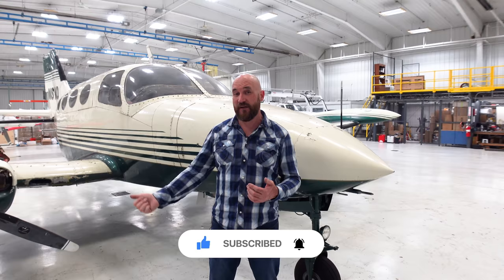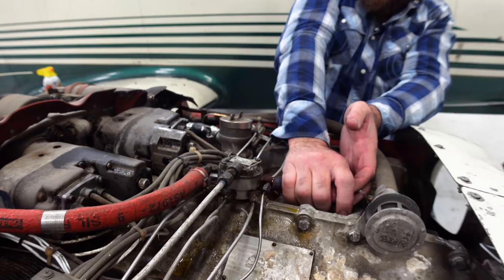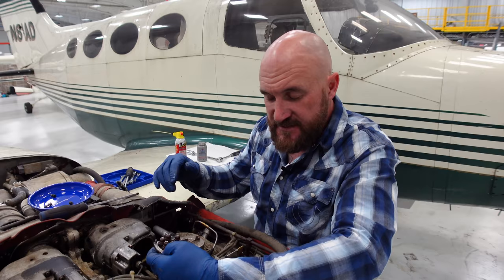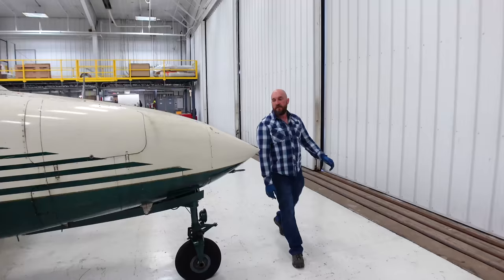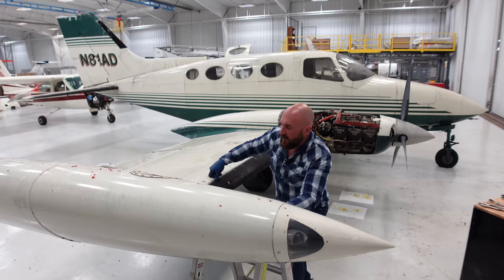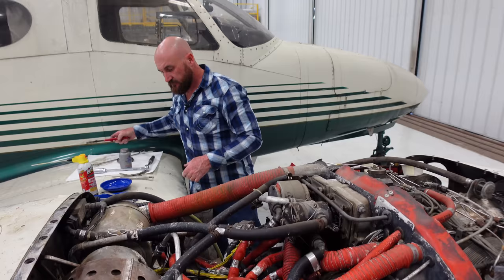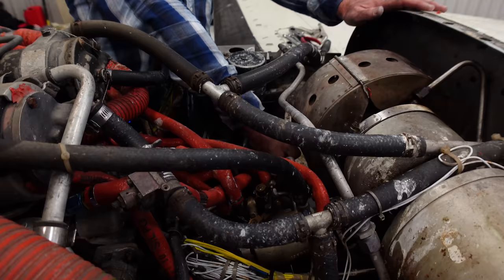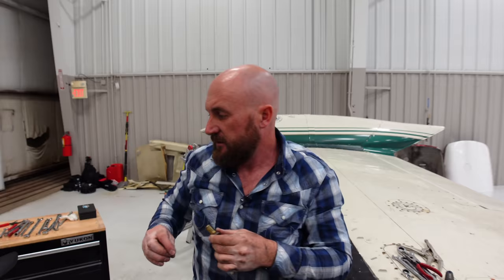He's Trying To STEAL Our FREE Abandoned Airplane ! Ep3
Today on Rebuild Rescue we are attempting to get the engine to start again which means checking for air, fuel, and spark. While working on the plane a guest stops by and shares some more background information about the Cessnas history and we get a call from the old owner that could change the entire outcome of this project.